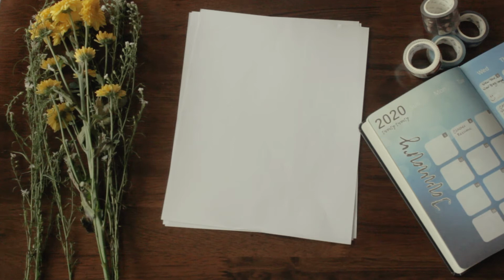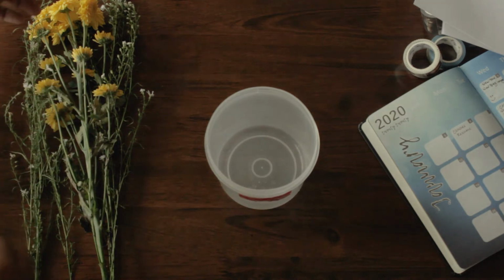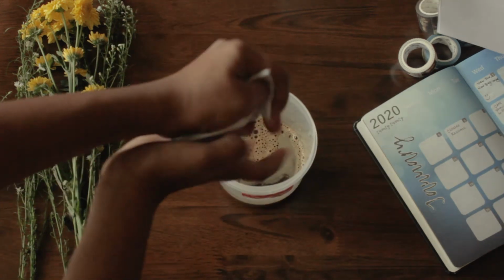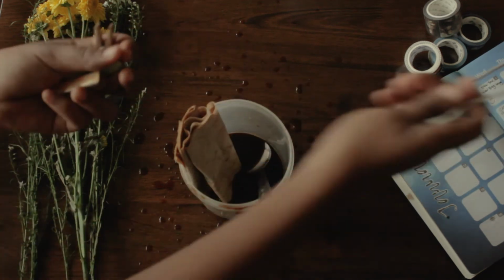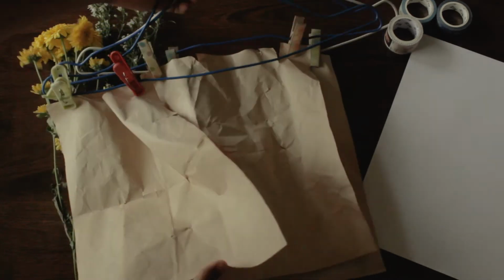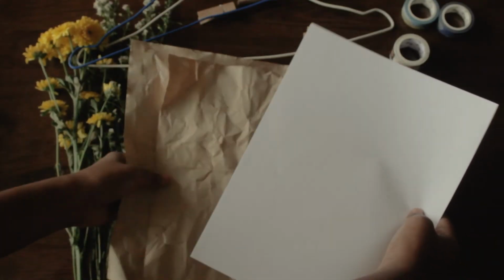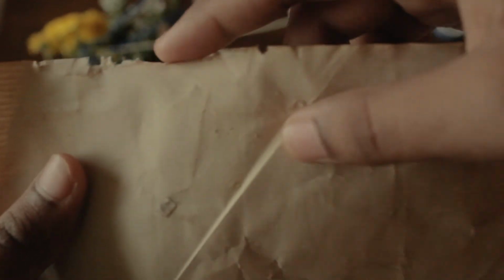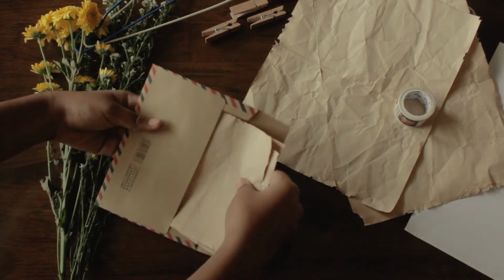How to make VINTAGE PAPERS (Easy steps)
I really love vintage papers and not to mention, I love to smell them! So today, I am sharing my process to you on how to make a paper look old and it's so easy!

I hope you enjoyed this video and I promise there's more to come!

Microphone used: OEM Professional Condender Interview Microphone